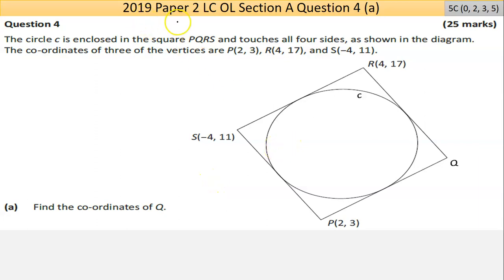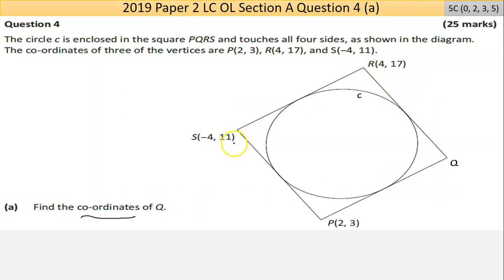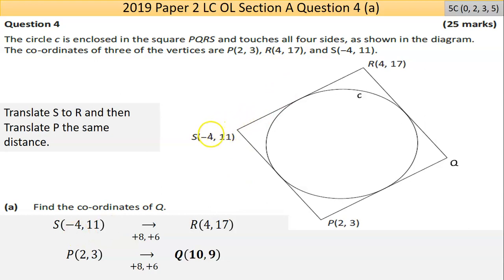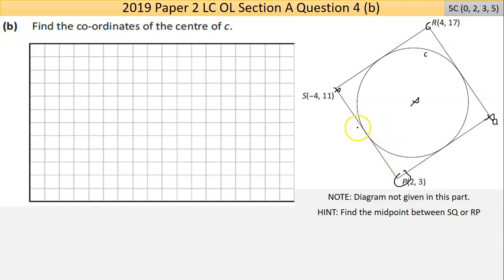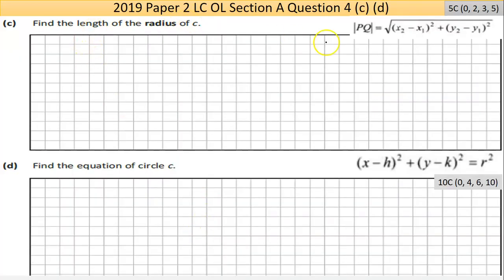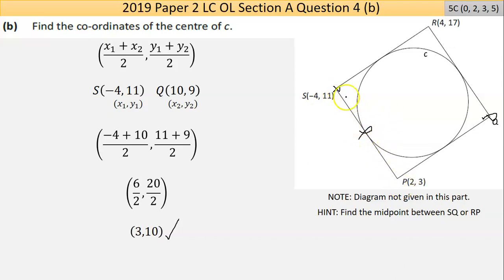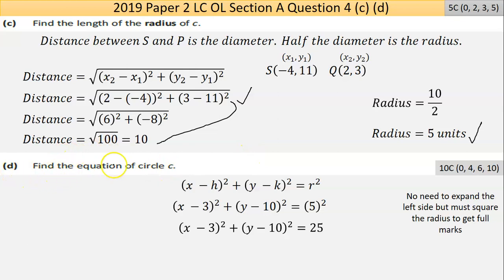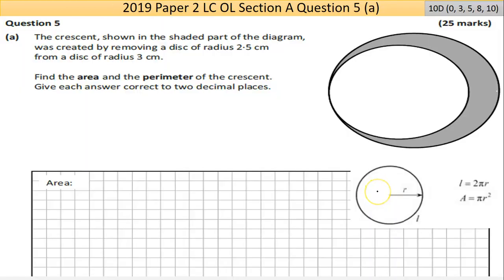Maths screencast 2019 Paper 2 LC OL Question 4